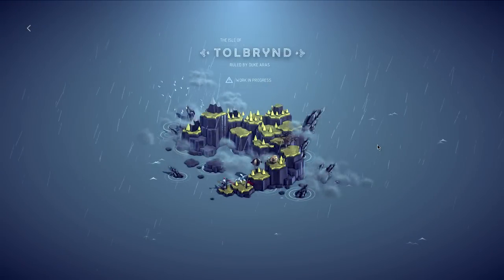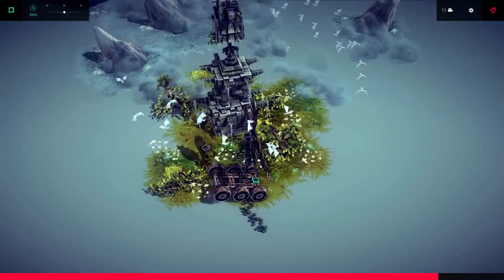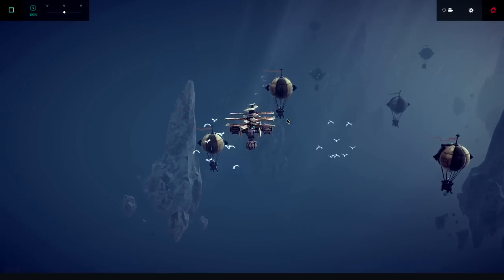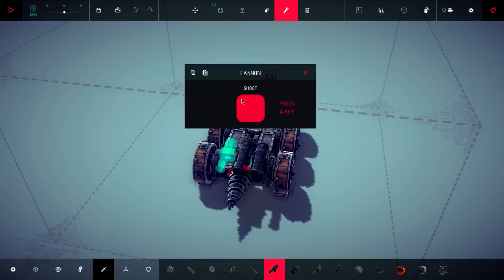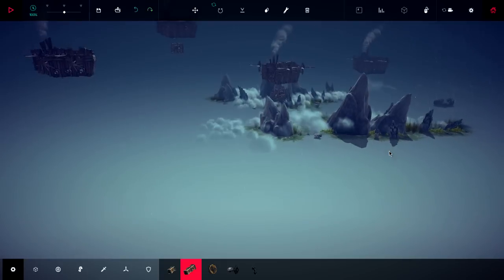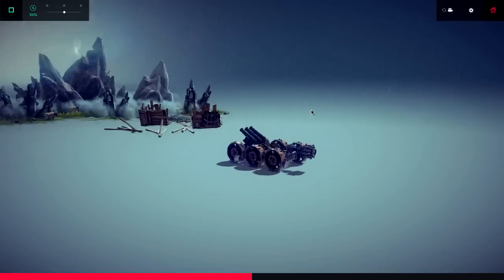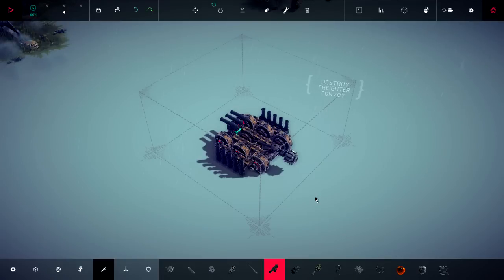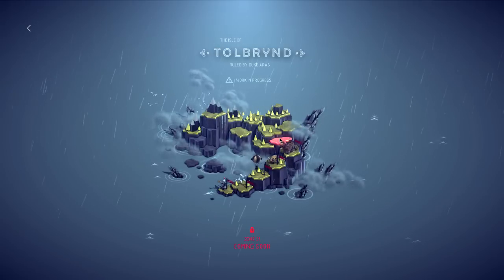Besiege - E06 - Flying Level Was Hard.....BUT WE BEAT IT!!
I can't believe we made it here!! Great job, team! I'll be posting more Besiege videos when new stuff comes out but until then, THANKS FOR BEING AWESOME!! :D